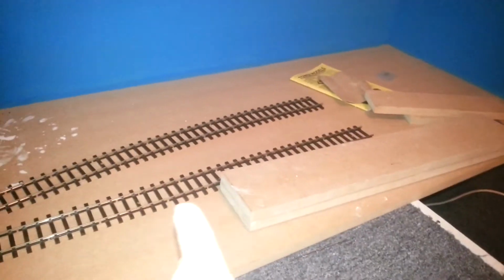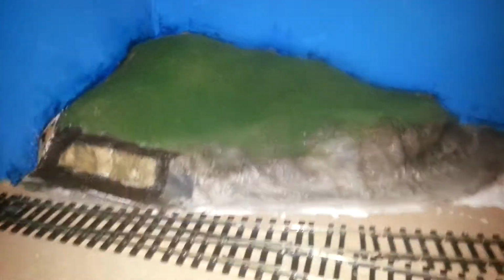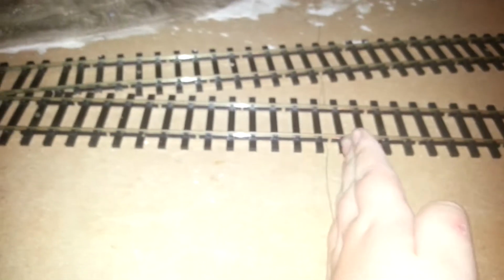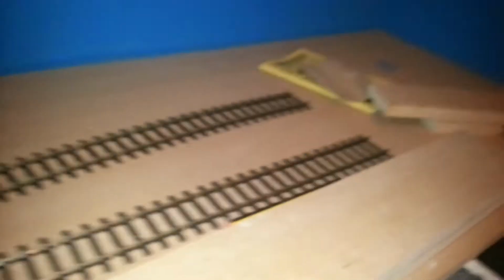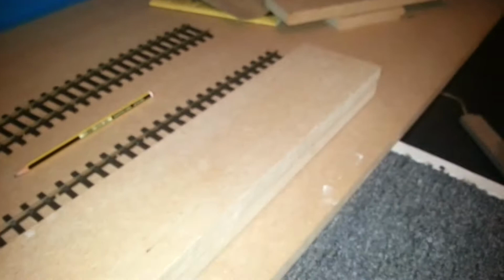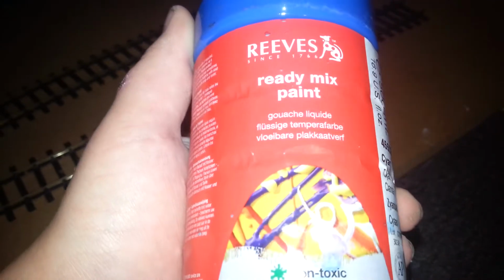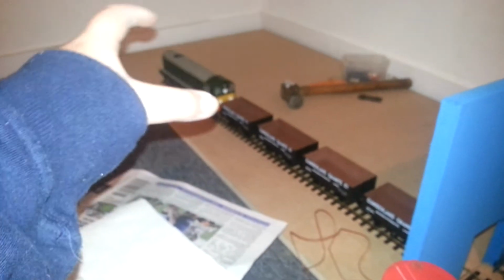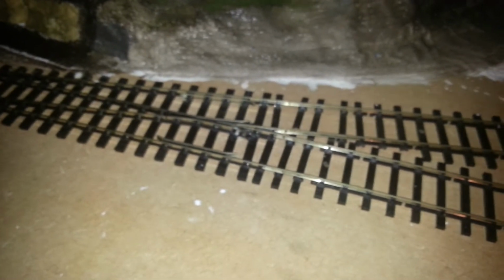o gauge Layout update 2